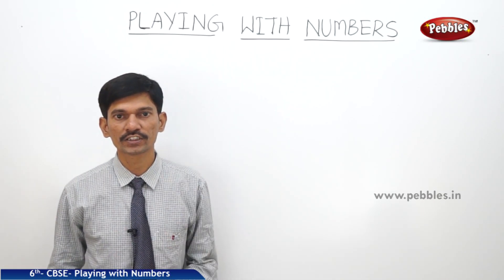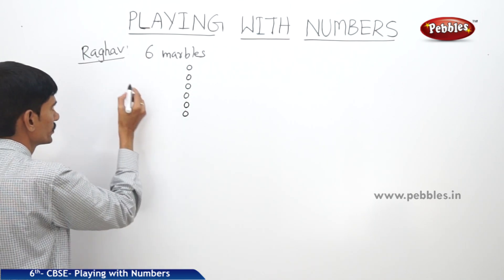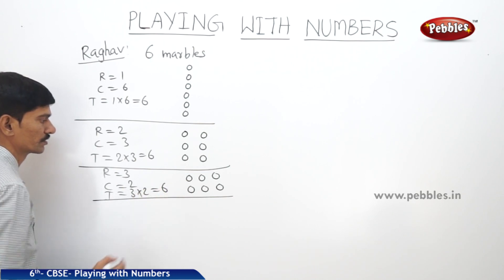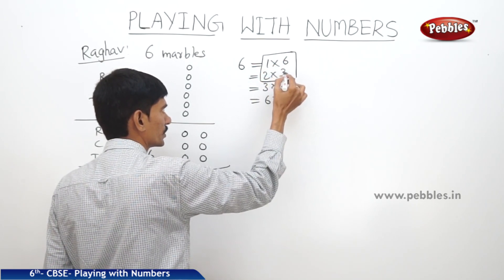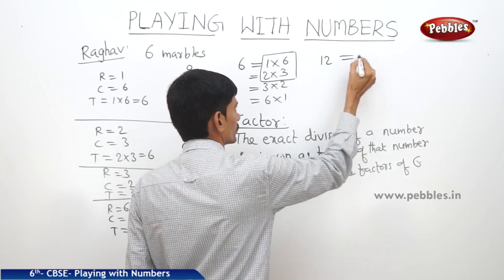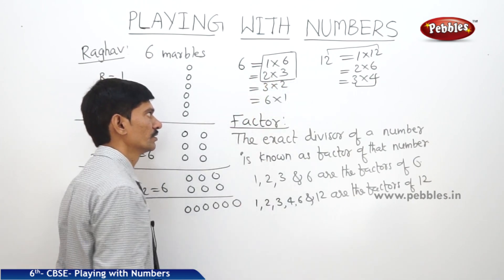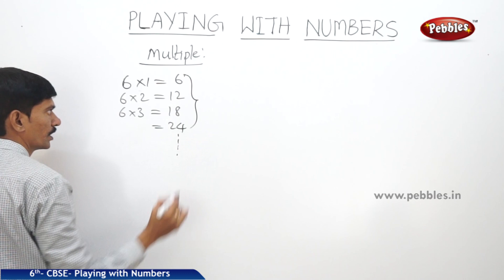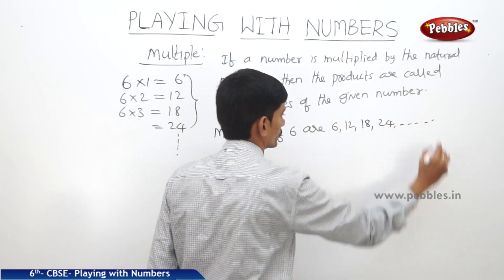CBSE Syllabus Class 6th std Maths | Playing with Numbers | Part - 1